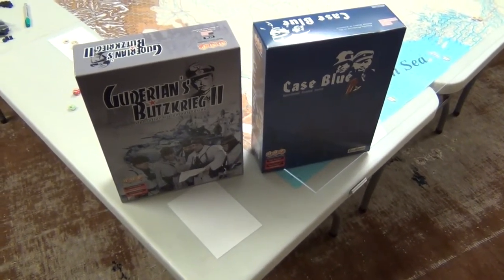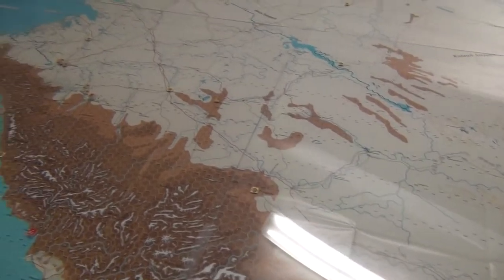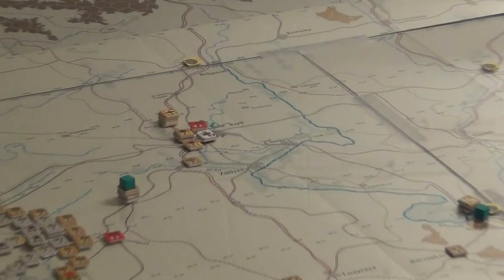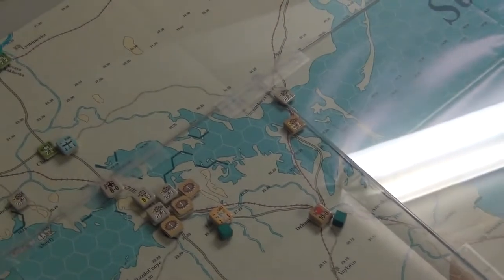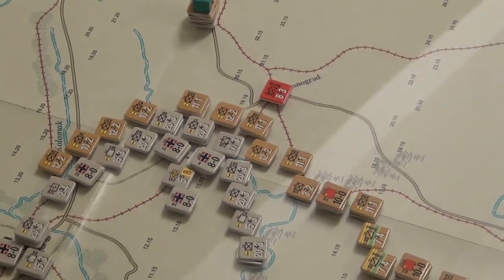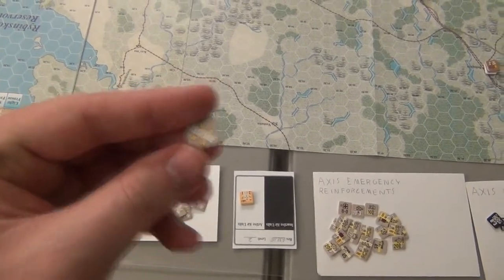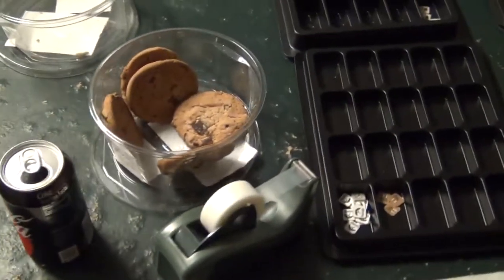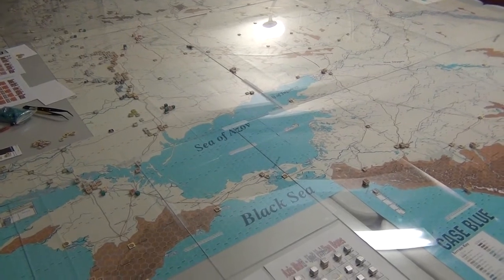Case Blue + Guderian's Blitzkrieg II Part 00 - Intro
Oh boy